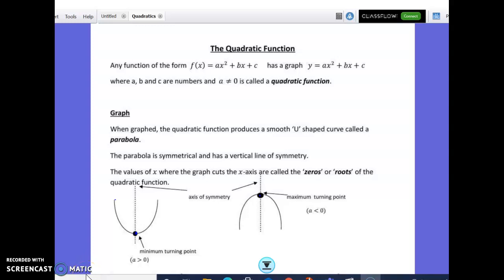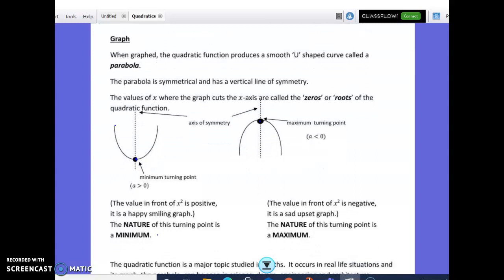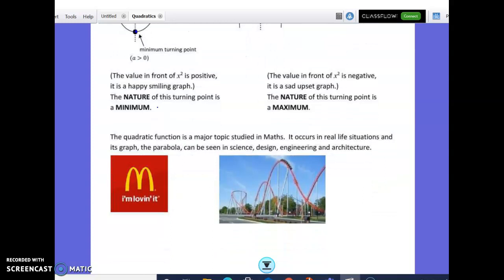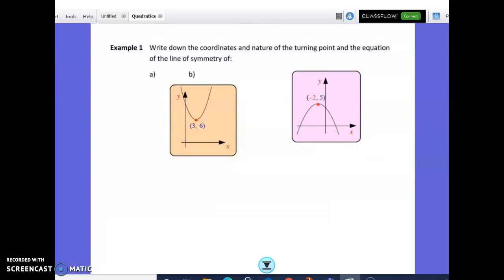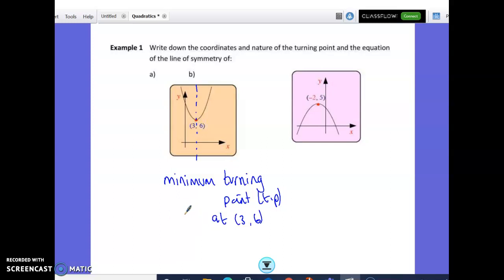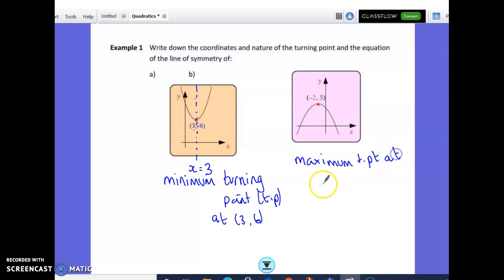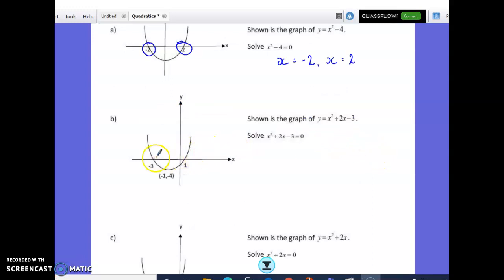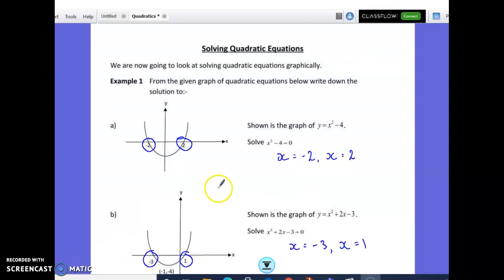Solving Quadratic graphically